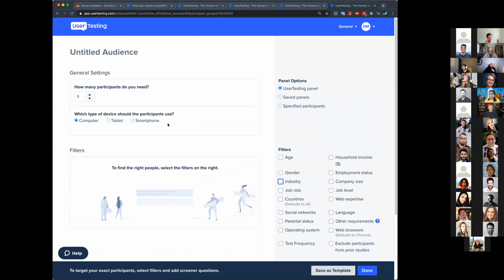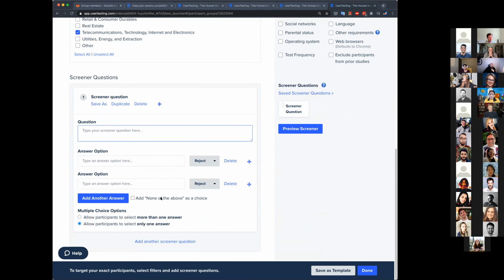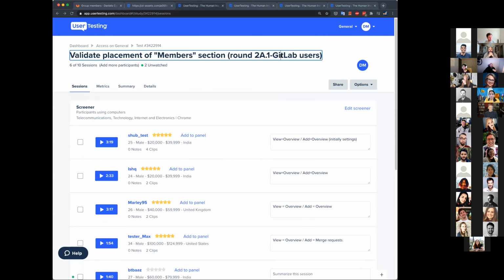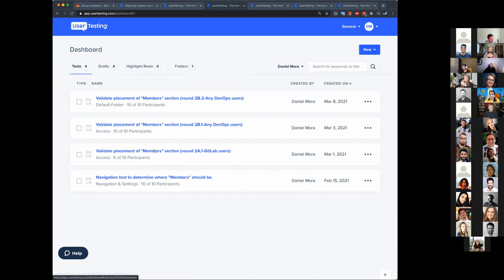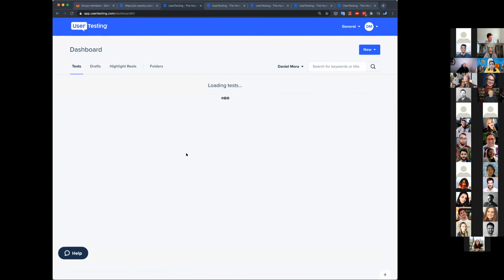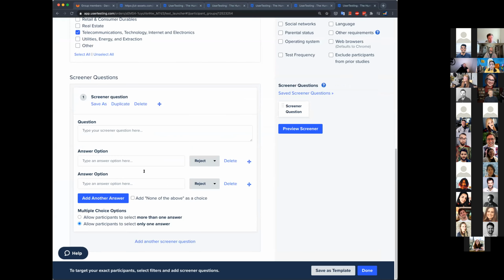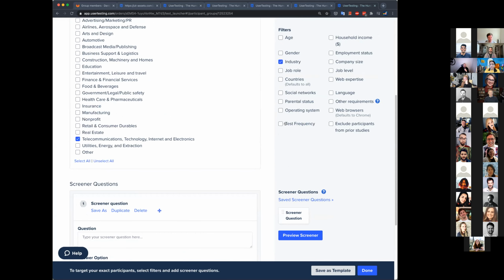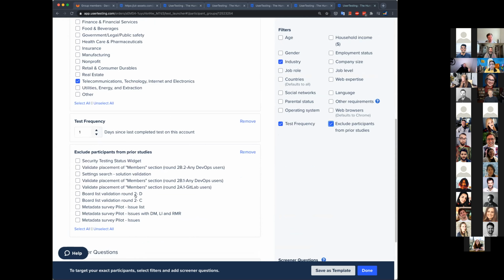UX Showcase: Manage::Access (2021-03-17)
Daniel Mora's experience with UserTesting.com and setting up a screener to include existing GitLab System Administrators.